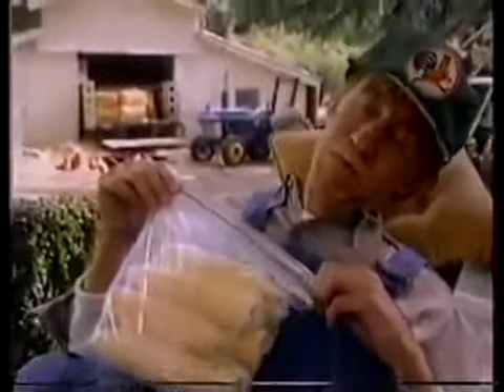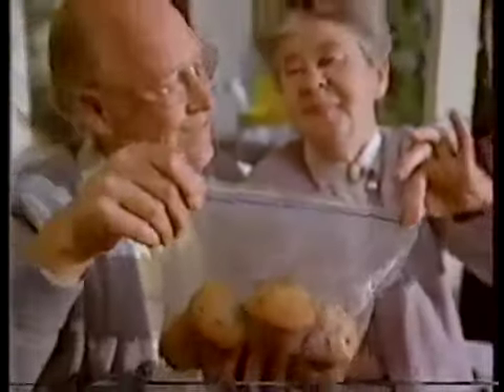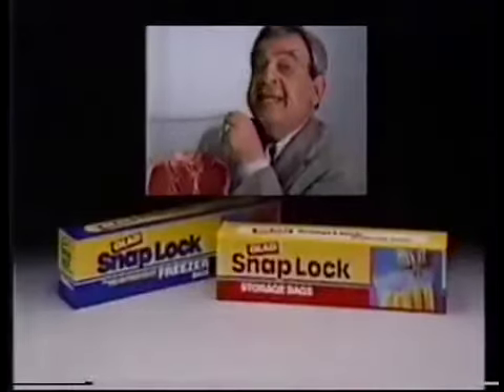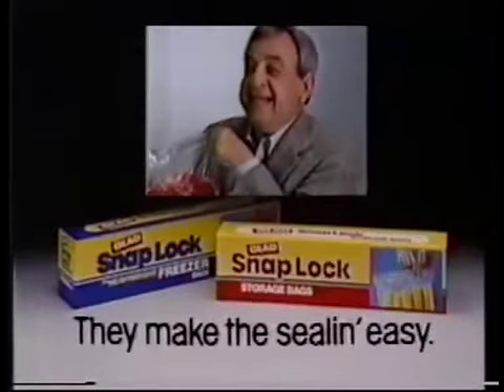Glad Snap-Lock bags ad w/Tom Bosley - 1984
Tom Bosley pitches an ad for storage bags, along with a clever jingle.